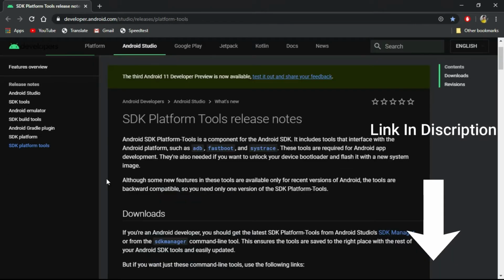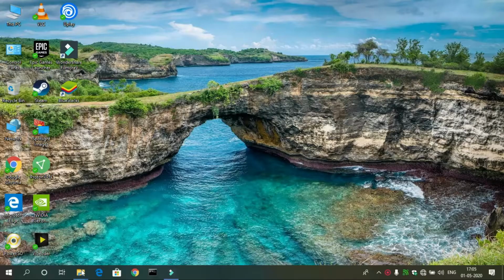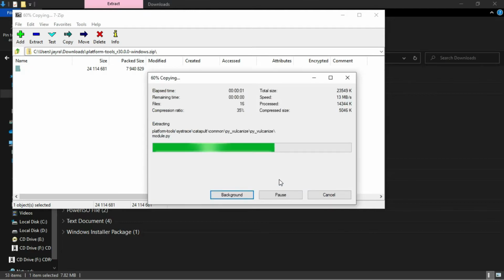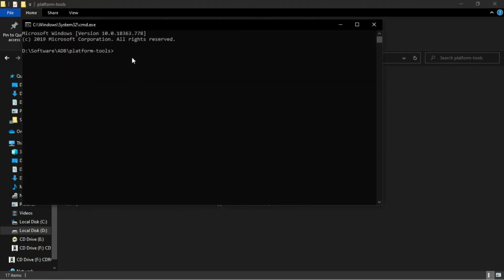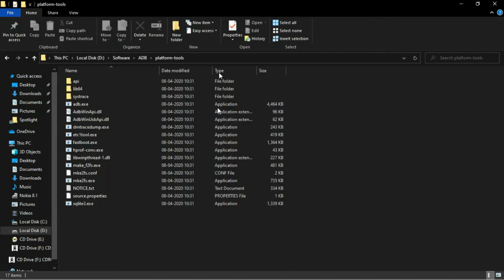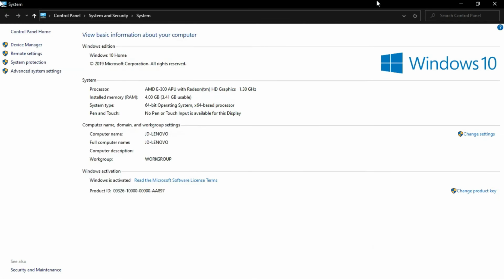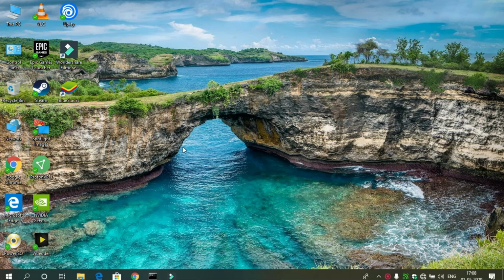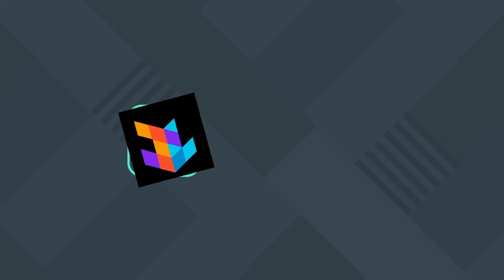How to Install ADB & Fastboot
This video I about how to install ADB & Fastboot on computer